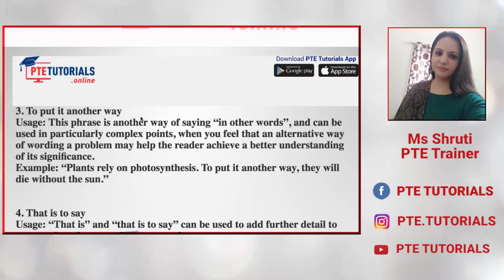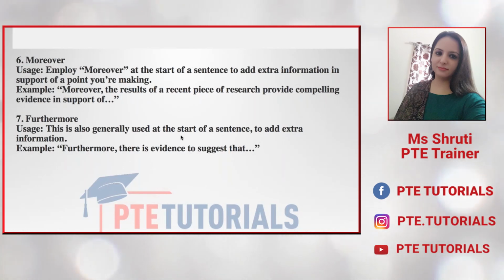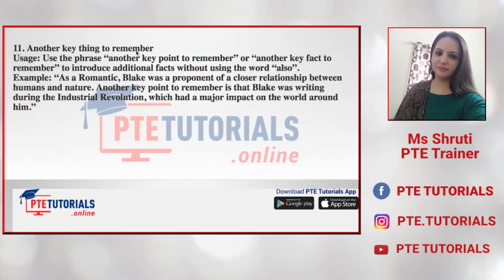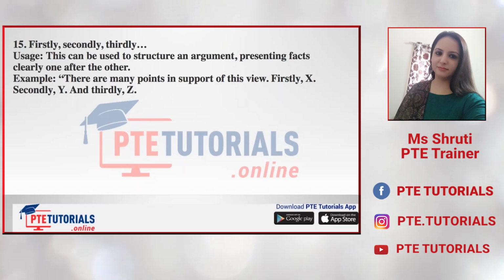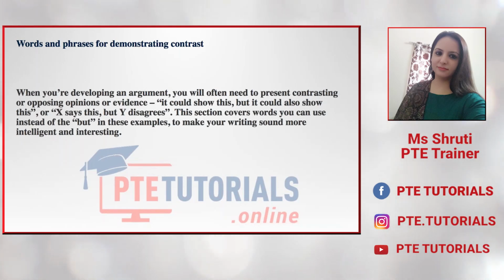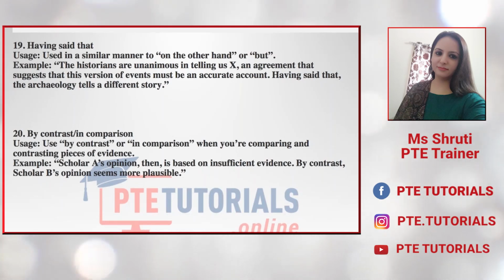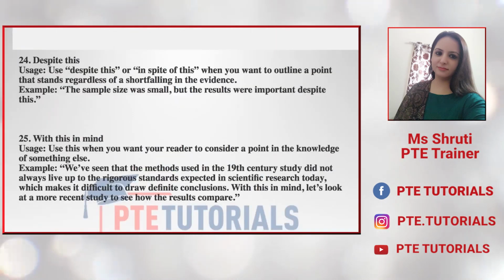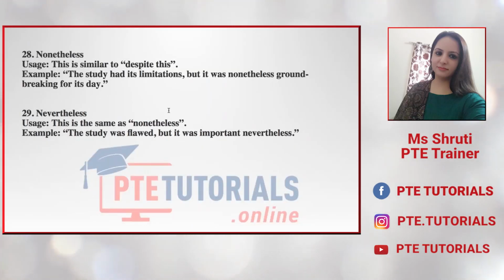PTE-A Webinar: Vital words to boost vocabulary for Fill in the Blanks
If your vocabulary is weak, then fill in the blanks is going to be a struggle for you. Participate in this webinar, and know the list of essential words used in different topics. Don't miss it!